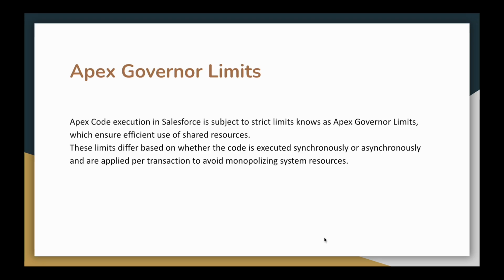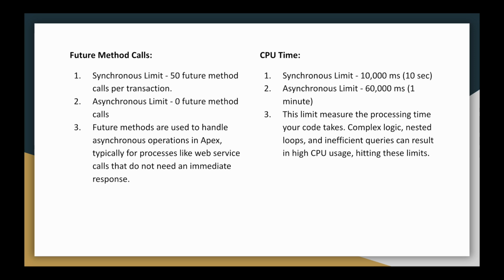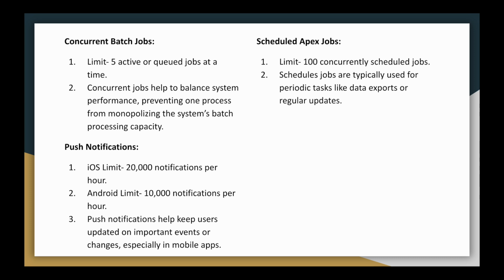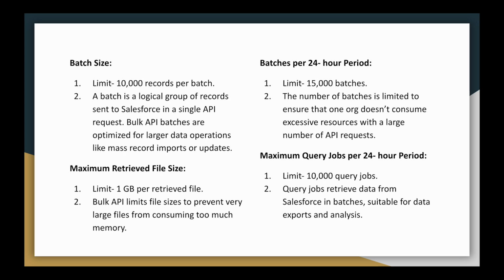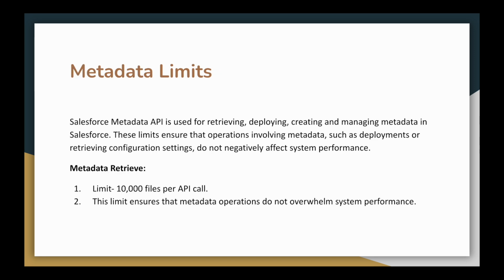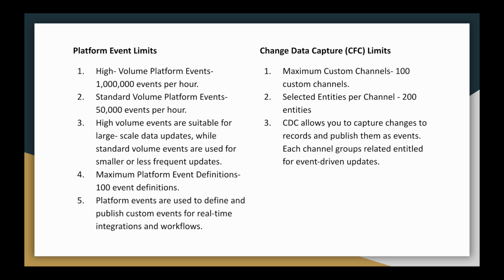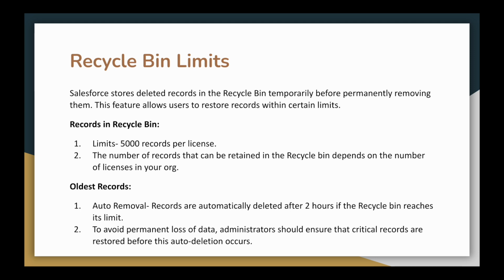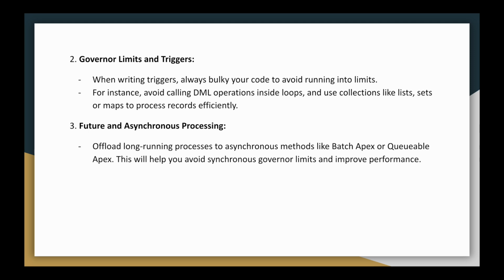Salesforce Developer Limits | Governor Limits in Salesforce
This videos briefly explained Salesforce Developer Limits. It covers all limits in Salesforce such as Apex limits, heap size limit, CPU limit, SOQL limit, SOSL limit, file size limit, visualforce page limit and more. It will be make admin/ Developer work more efficient and easy.

Threads- @trailheadrangenj